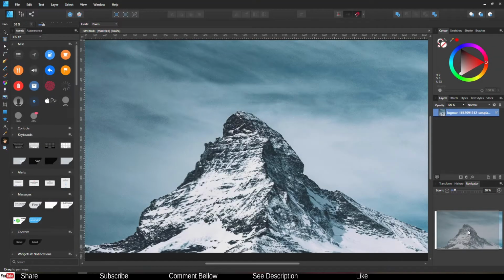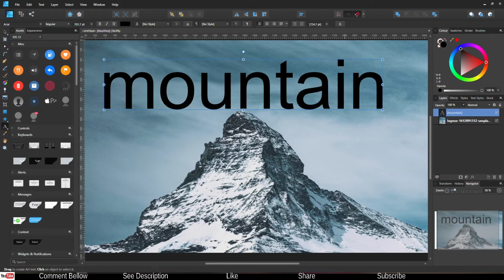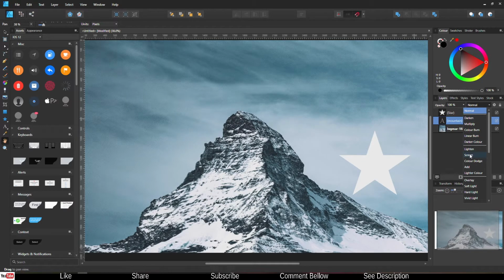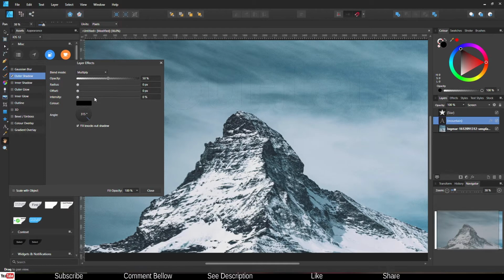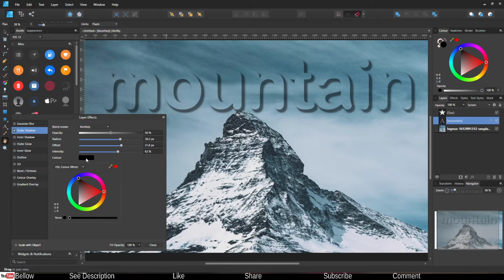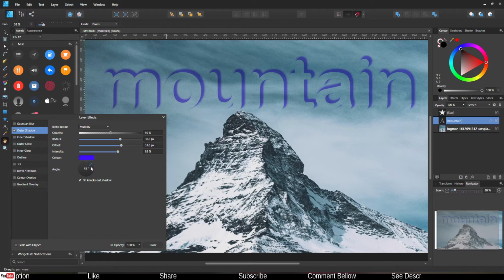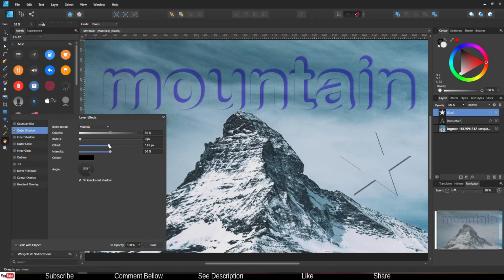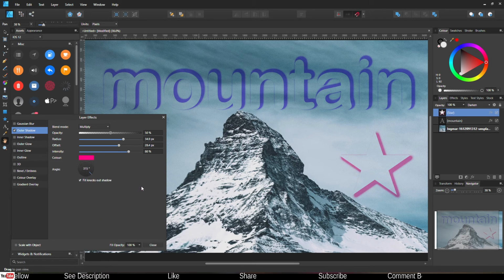HOW TO CREATE AWESOME OUTER SHADOWS ON SHAPES AND TEXTS INSIDE AFFINITY PHOTO AND AFFINITY DESIGNER